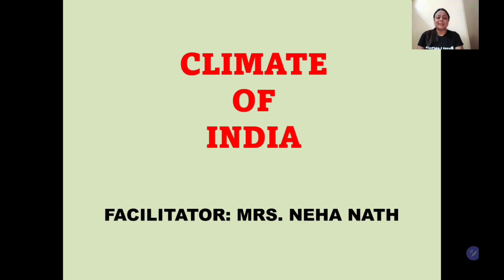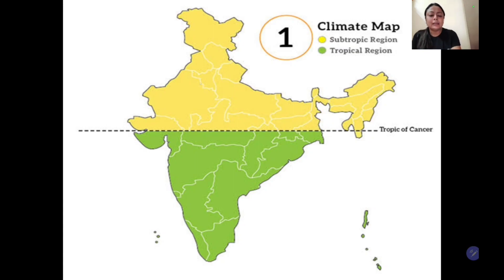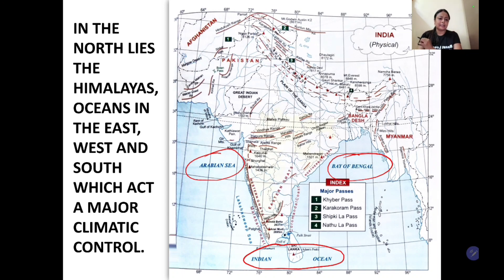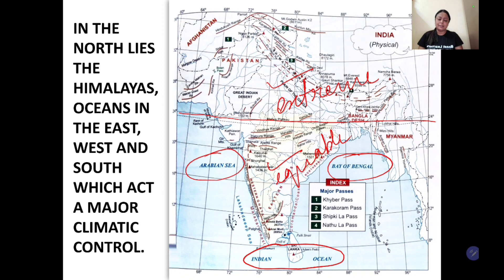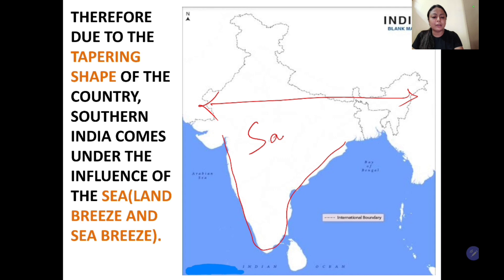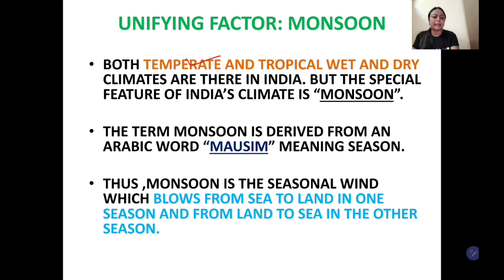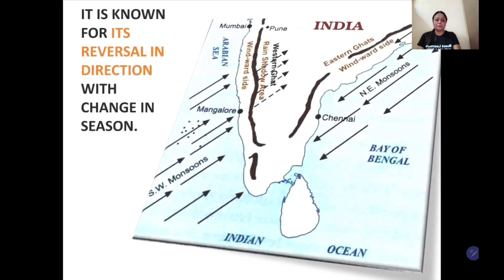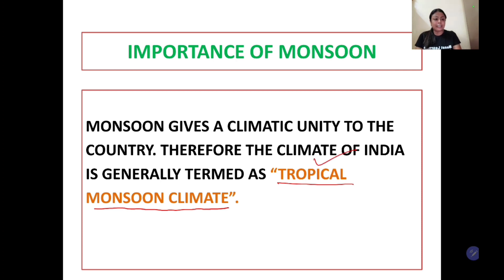Factors affecting climate of India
grade 10 FACTORS AFFECTING CLIMATE OF INDIA